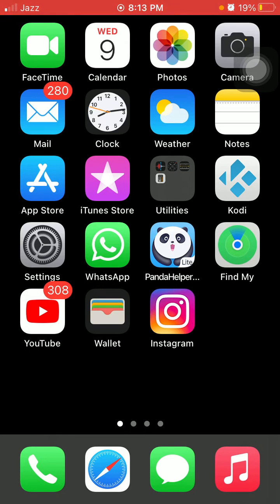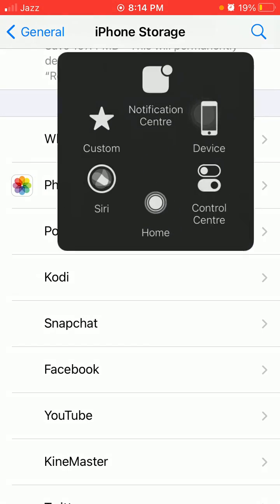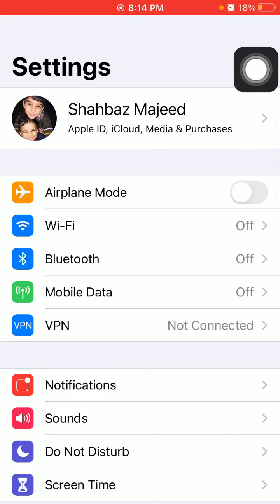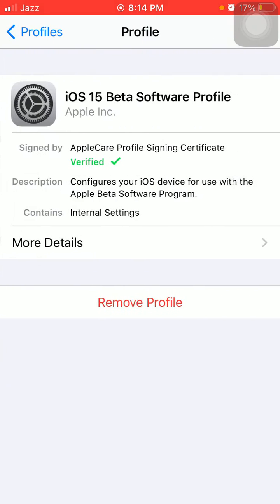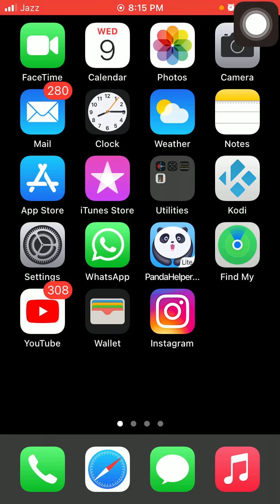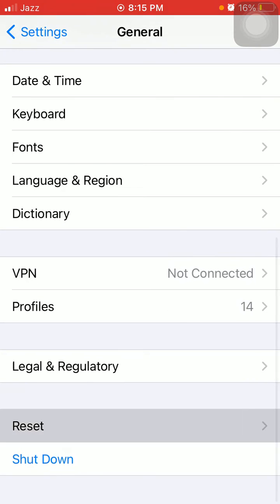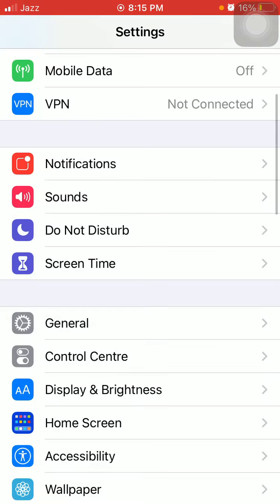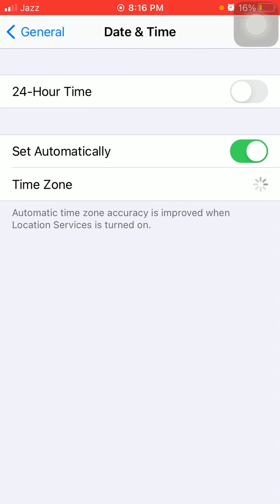Fixed iOS 15 Beta Stuck On Preparing Update || iOS 15 Update Issues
How to Fix iOS 15 Stuck on Preparing Update
iOS 15 Stuck on Preparing Update on iPhone 12
iPhone stuck on preparing update to iOS 15
How To Fix iOS 15 Beta Stuck On Preparing Update
iPhone or iPad Stuck on Preparing Update Screen in iOS 15
How to Fix iOS 15 Update Stuck on Preparing Update